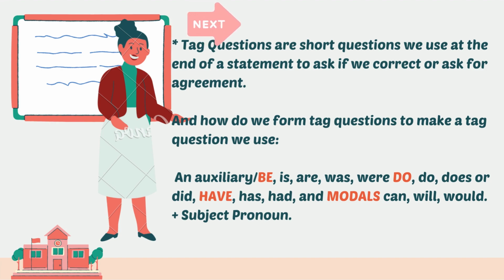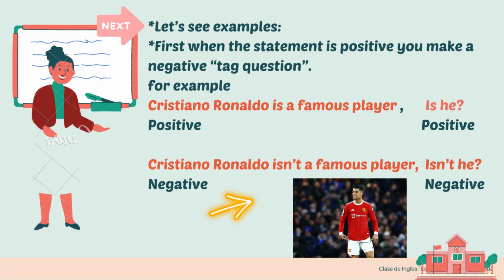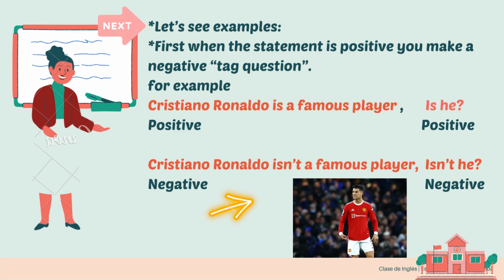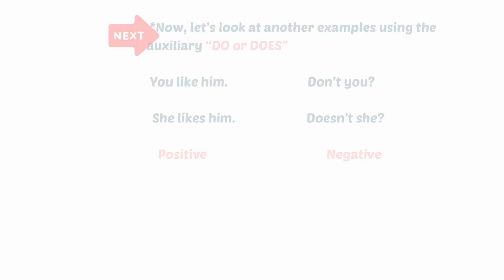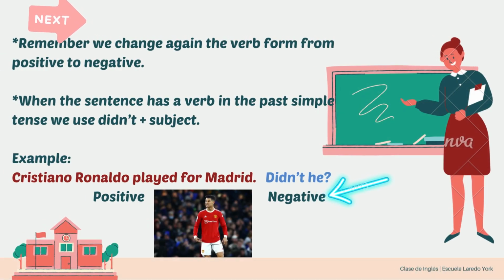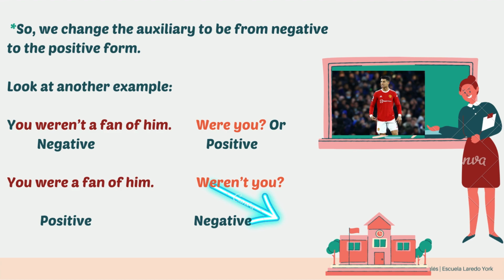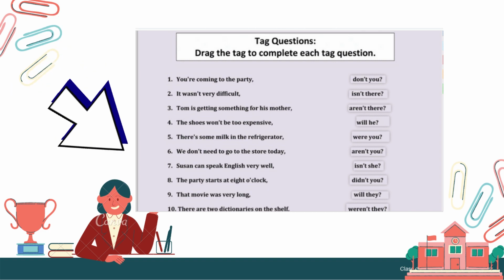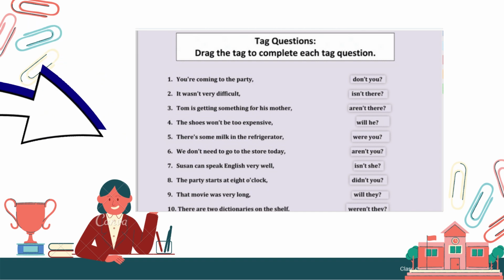Tutorial Video 9th PPII